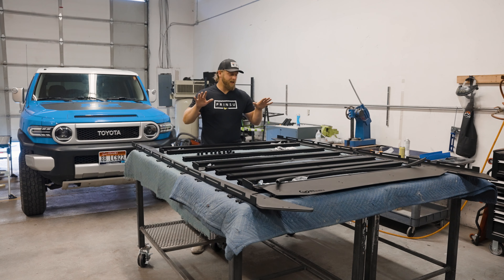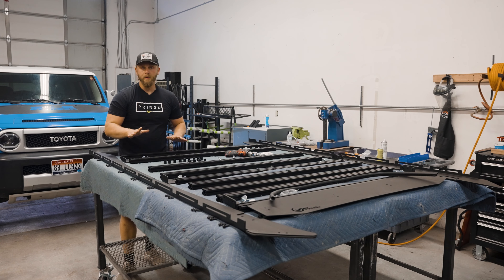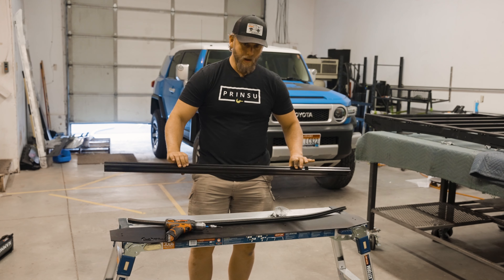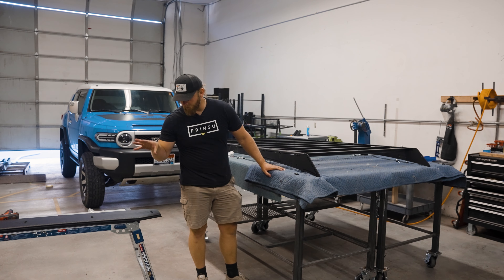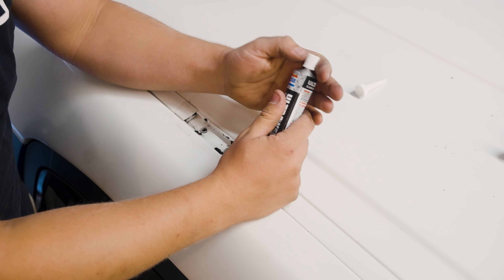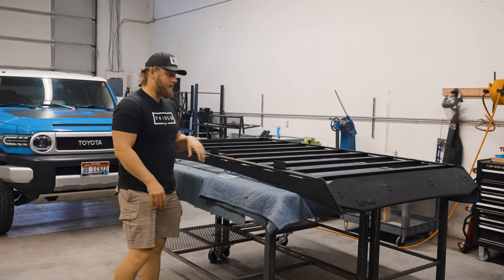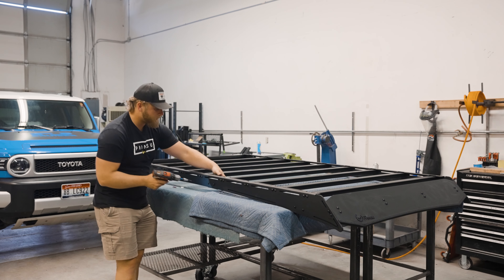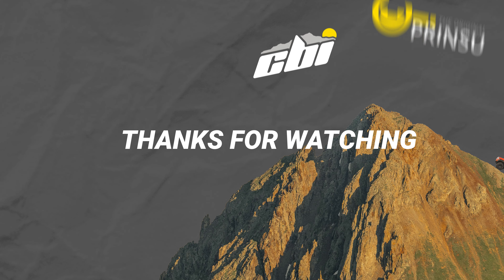Prinsu Pro Toyota FJ Cruiser Roof Rack | 2007-2014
The best just got better with the all-new Prinsu Pro Roof Rack for the Toyota FJ Cruiser. Building upon a decade of excellence, this rack is engineered to push the boundaries of adventure. Discover the exceptional features that set it apart:

All new crossbar that is 44% stronger
6 integrated drop-in points per crossbar
No drill installation
Corrosion-resistant stainless steel hardware
Two-part side rail design increases rigidity
Bend on top of Pro Side Rail
Recessed bolt-on mounting feet

Follow along with this video to get your roof rack installed and don't forget to check out our pdf install guides on our website for more detailed instructions!